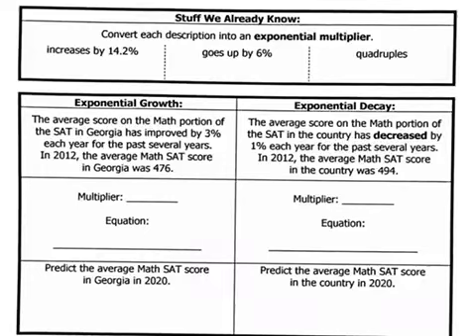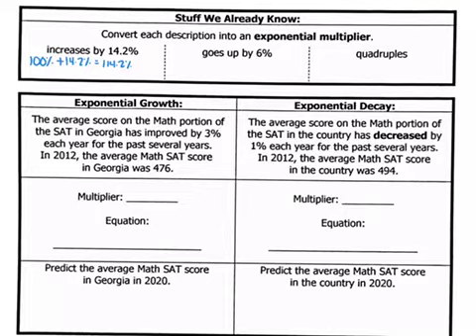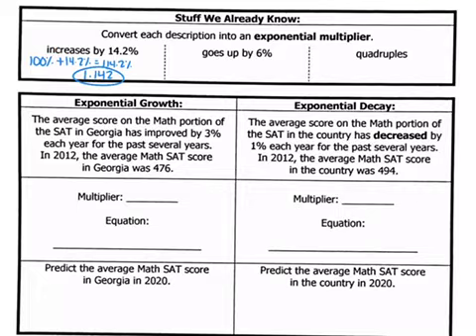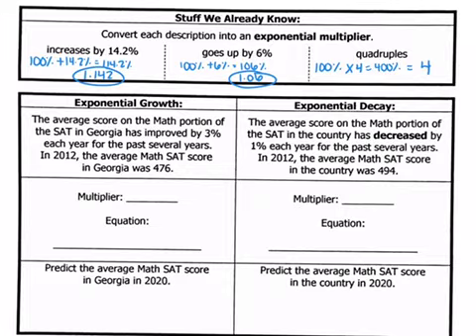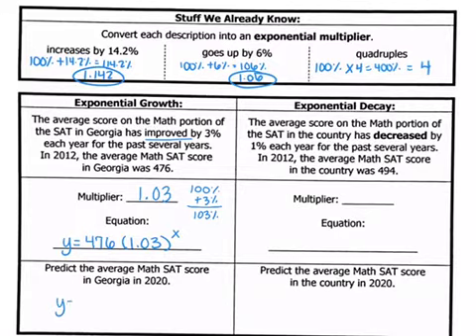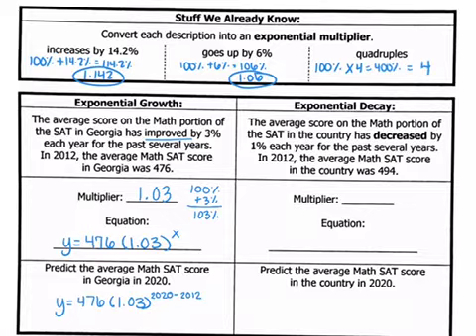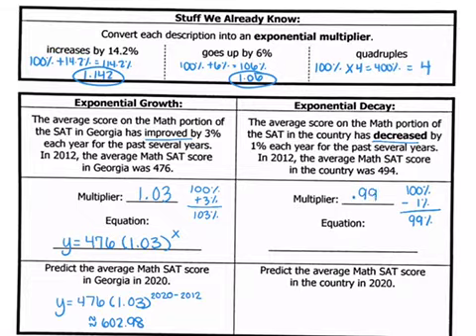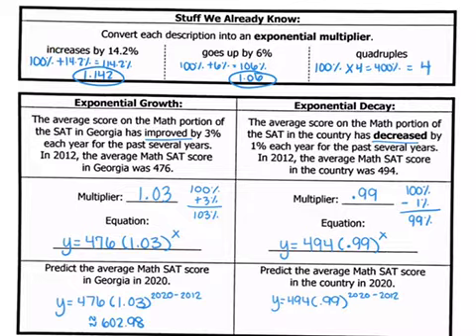Exp Decay Notes P1